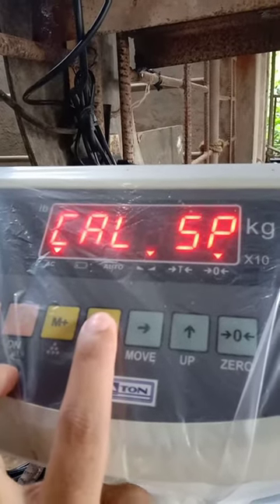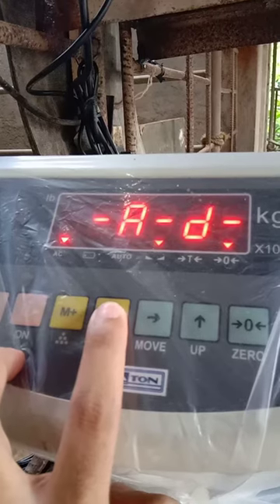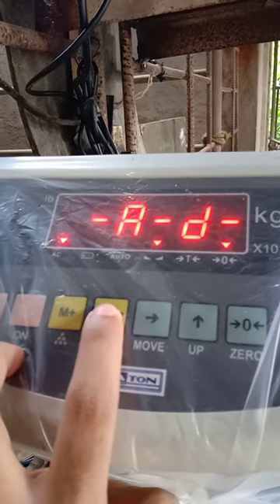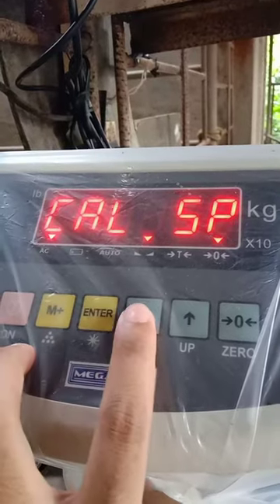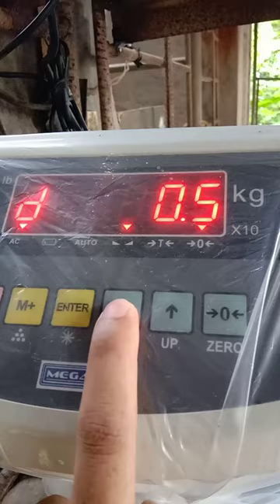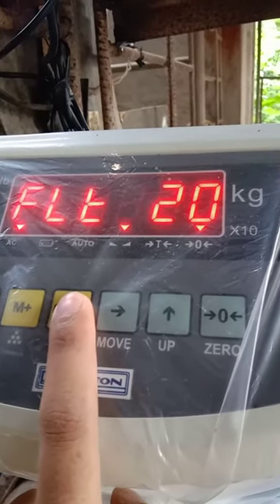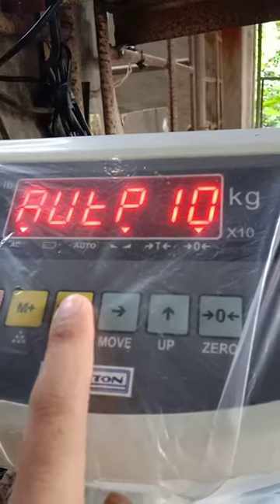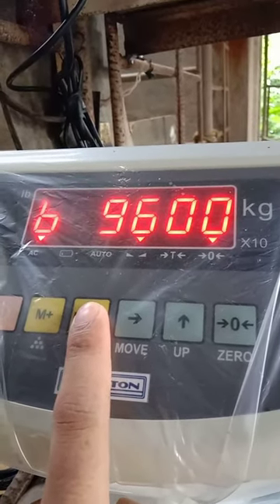How To Calibrate Digital Hog scale / shortcut calibration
model: tcs
megaton indicator